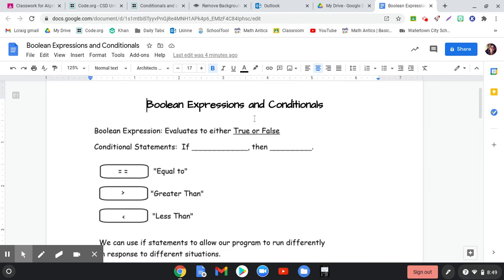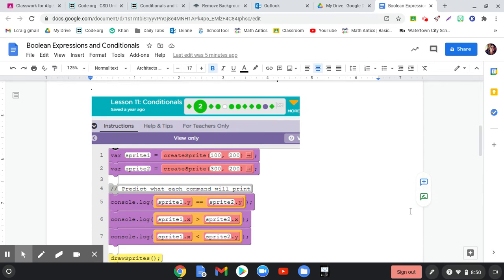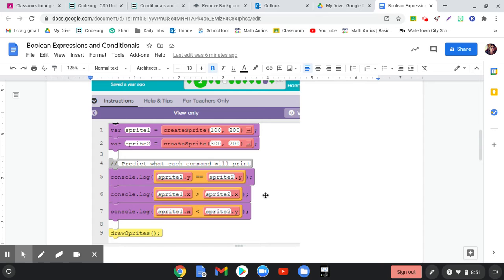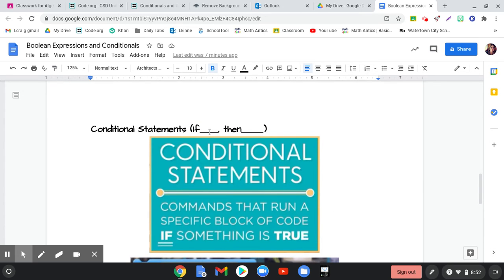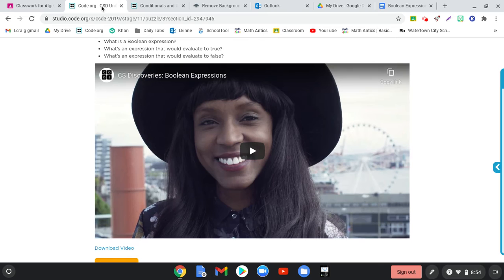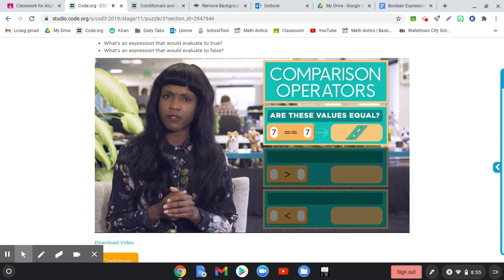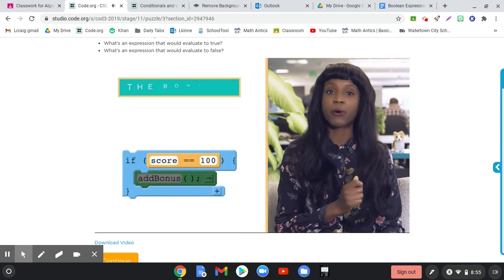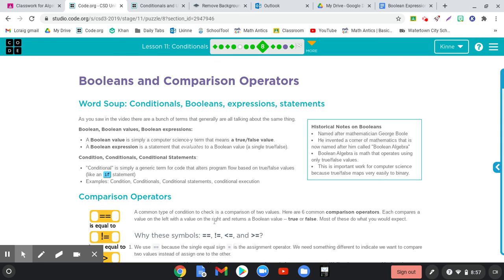Booleans and Conditionals Intro